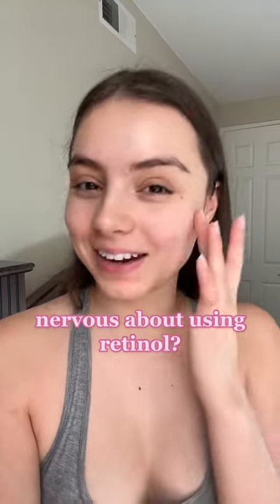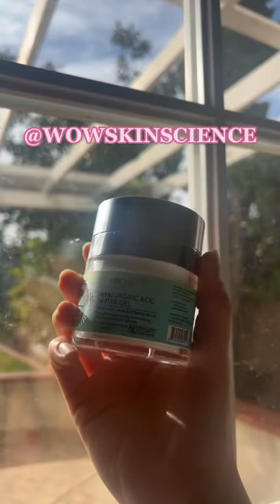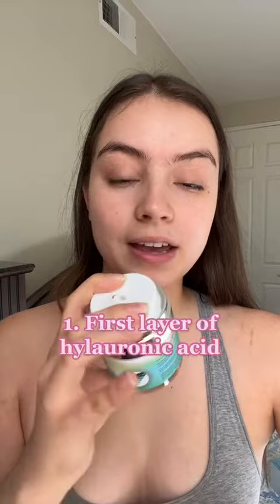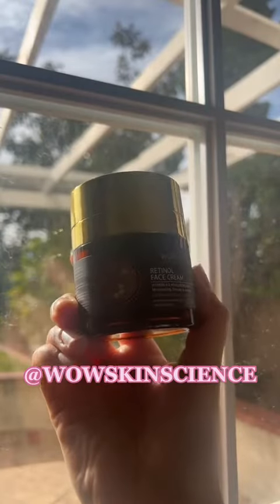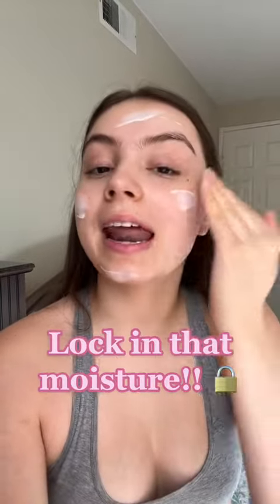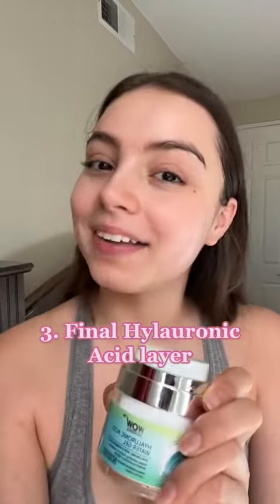How to Use Retinol! Tips & Tricks